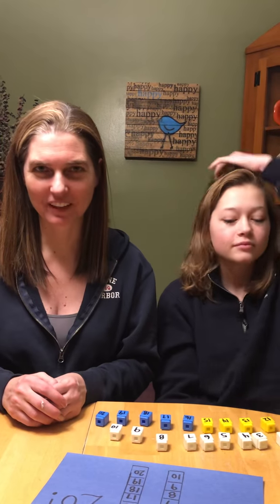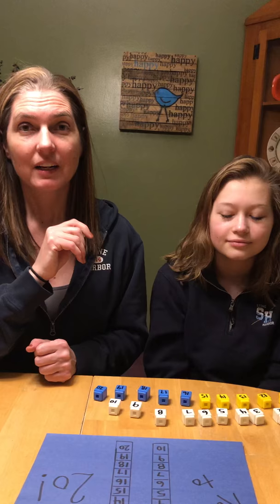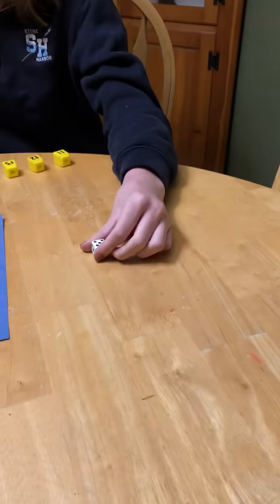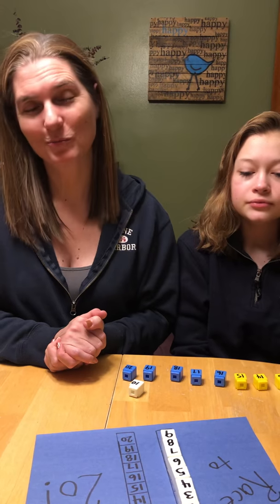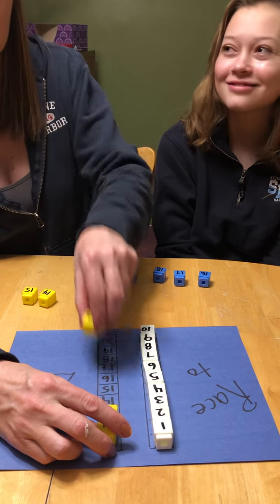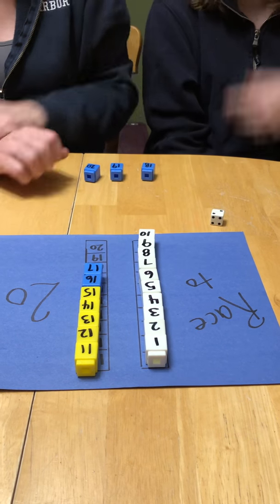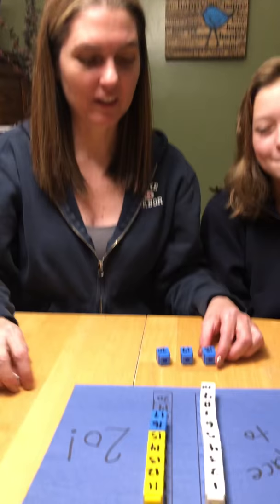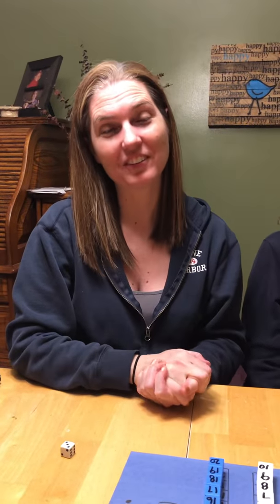Race to 20!